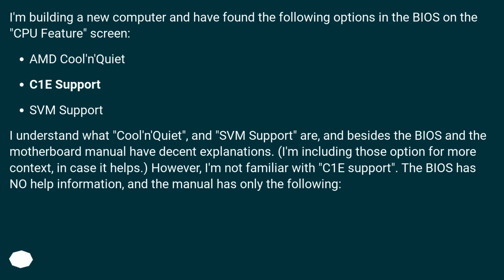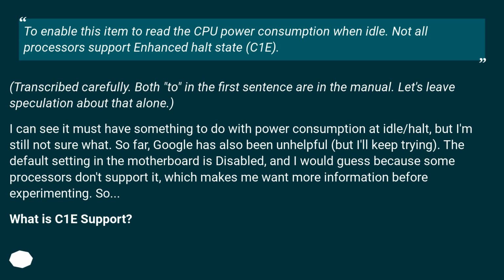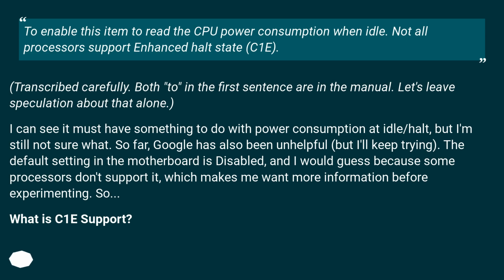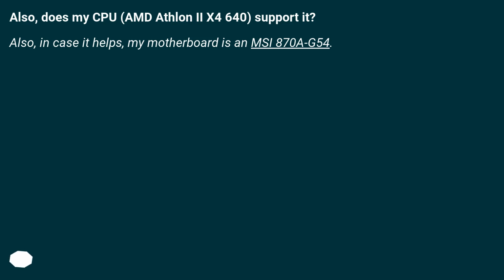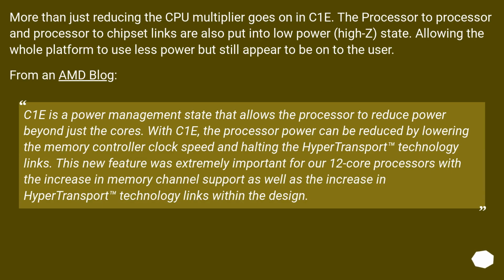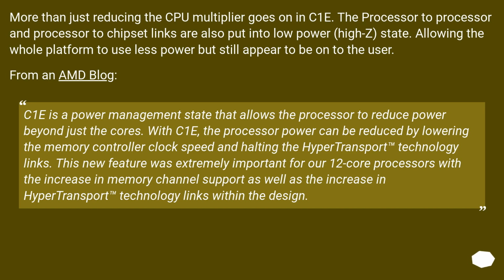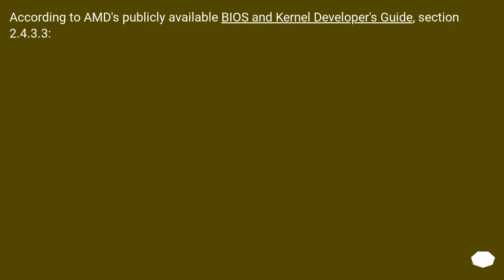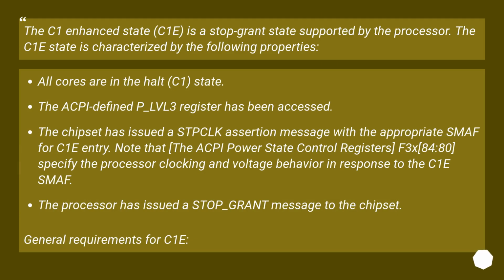What is "C1E support" on my AMD CPU?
Chapters
00:00 Question
02:05 Accepted answer (Score 16)
02:26 Answer 2 (Score 23)
04:50 Thank you